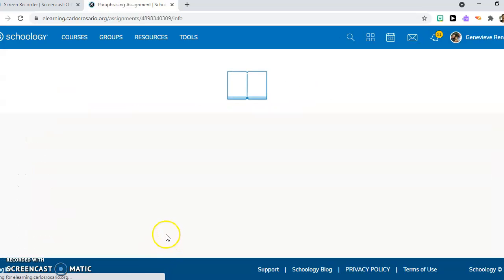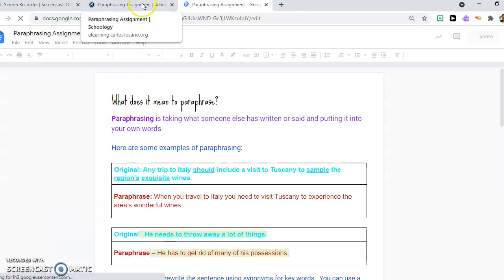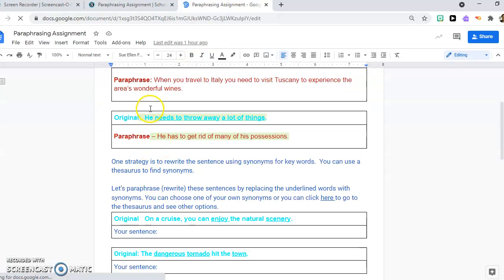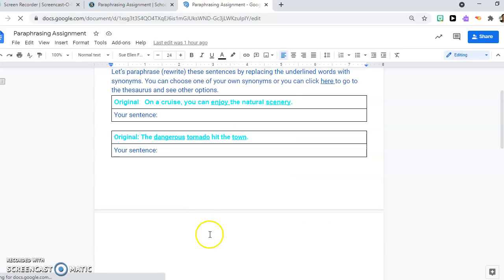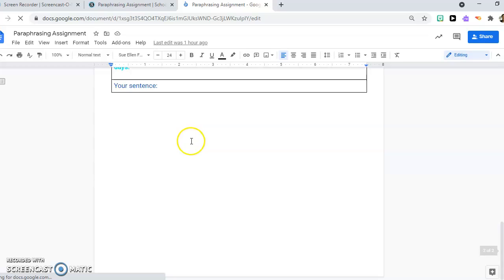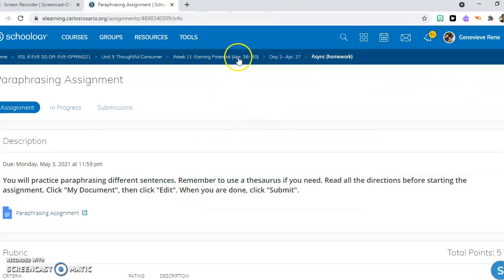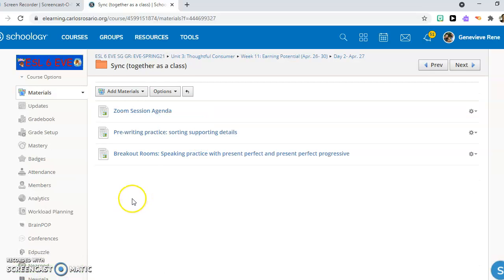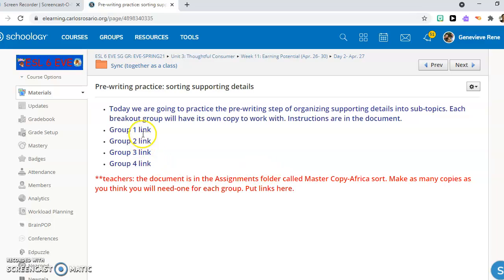Week 11- Day 2 (Spring '21)